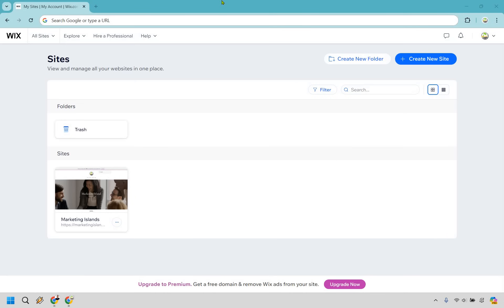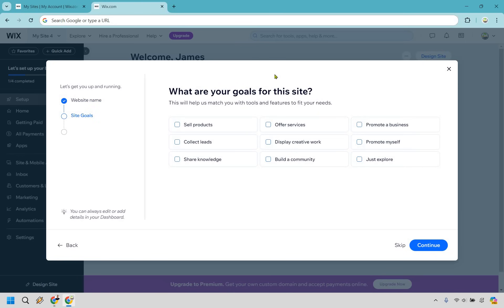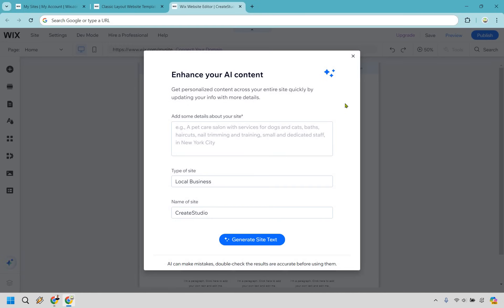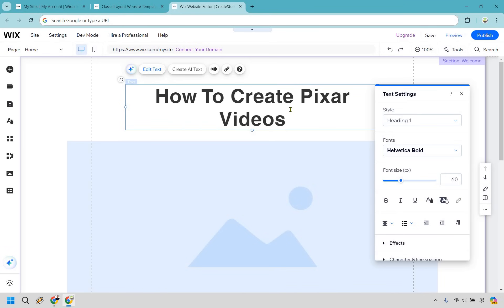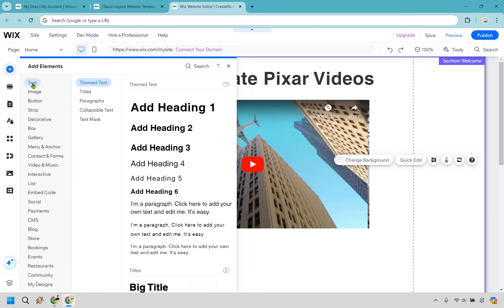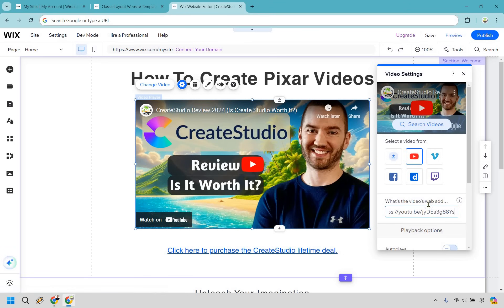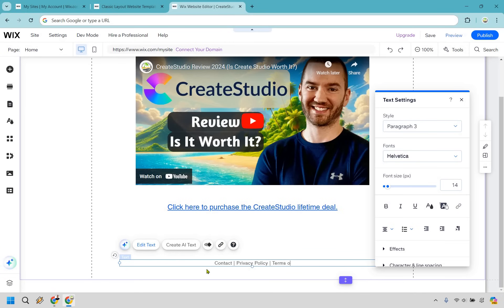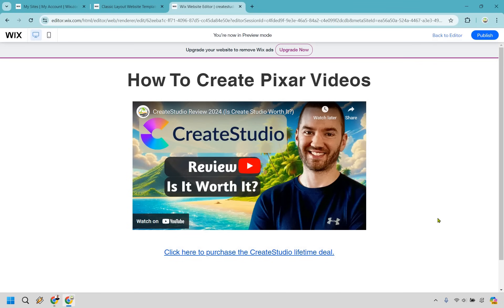Wix Landing Page Tutorial 2024 (How To Create A Landing Page With Wix)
Wix Landing Page Tutorial 2024

⌚ Chapters
00:00 Introduction
00:10 Getting Started
02:12 Wix Landing Page Templates
03:30 How To Create A Landing Page On Wix
11:25 Closing Advice

👋 Hey there! Thanks for checking out my Wix Landing Page Tutorial 2024 video. Here's what I'll be covering for you:

🏝️ How To Create A Landing Page With Wix - I'll guide you through the process of crafting a stunning landing page on Wix, like building a luxury beach resort for your brand. Get ready to welcome your audience to your digital paradise!

🏝️ Wix Landing Page Design - Discover the secrets of designing a captivating landing page with Wix. We’ll explore the design tools and tips that will help you create a page that stands out like a hidden treasure on a sun-kissed island.

🔍 I hope you enjoy the video, and be sure to click the thumbs up button if it helped you out in any way, shape, or form. It's the beacon that keeps our island discoveries glowing!